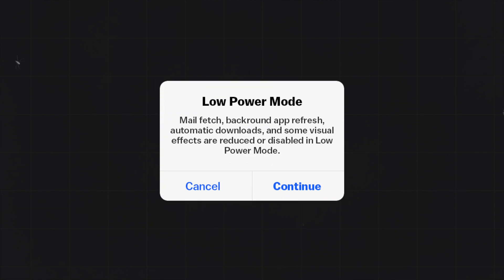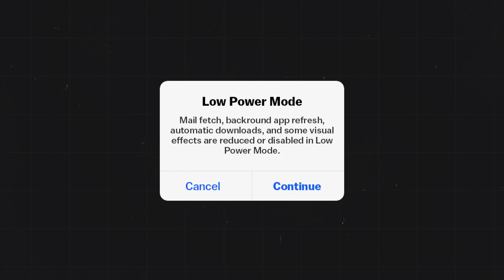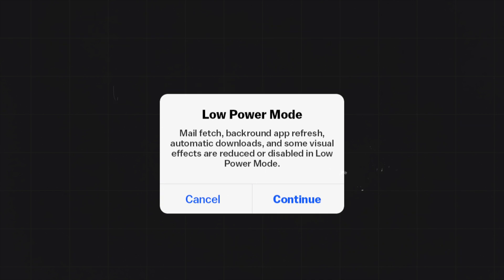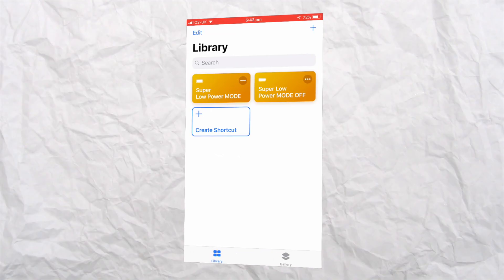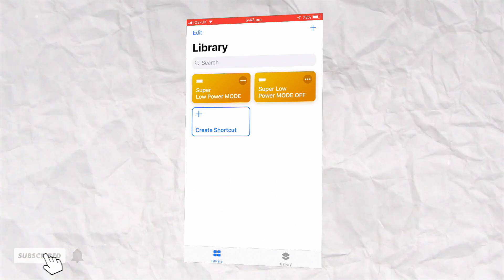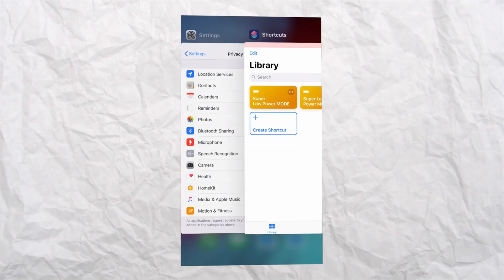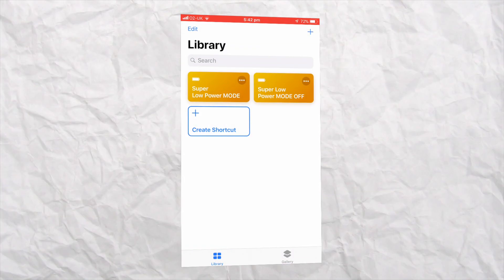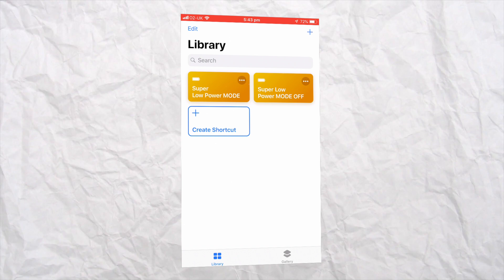How To Enable Super Low Power Mode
How To Enable Super Low Power Mode - In this video, I show you how to get the most you can out of that last bit of battery percentage by enabling Super Low Power Mode on iOS 12 through a Siri Shortcut.